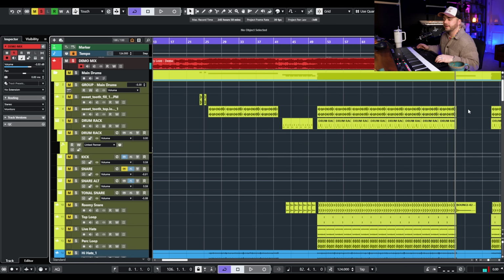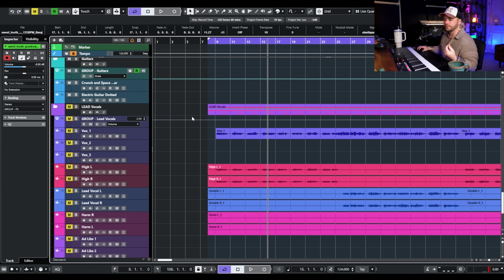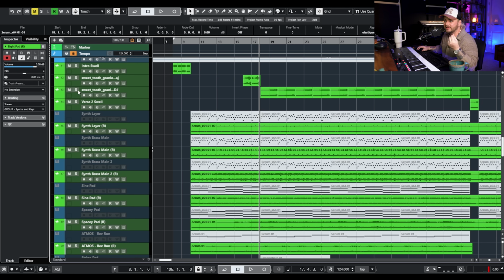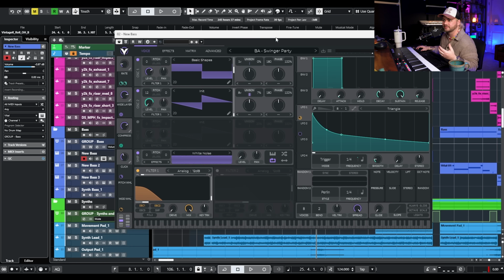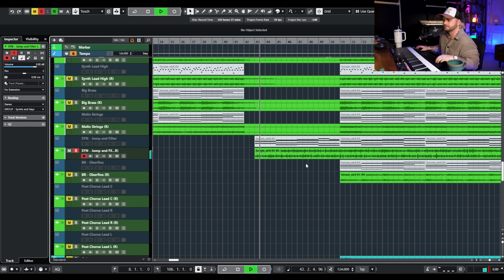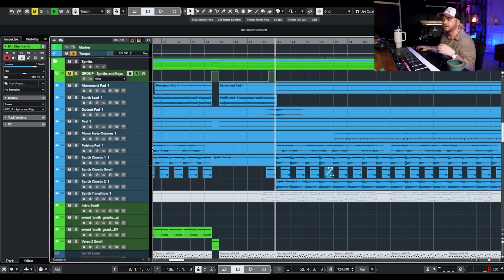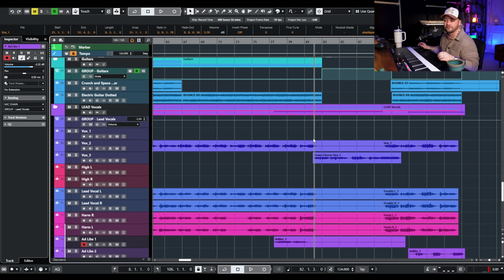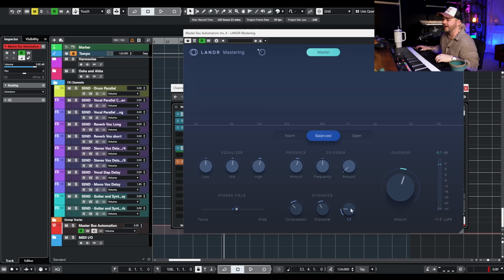How To Make A Pop Song Like LANY, Fly By Midnight, Jake Scott, Landon Austin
In this video, Austin breaks down the production of Landon Austin's new single, Never Lose My Love. This production pulls inspiration from indie pop acts such as LANY, Jake Scott, and Fly By Midnight.

MIDI Keyboard: M-Audio Code 61 (Discontinued)

Lens: Sony 24-70mm f2.4

Timestamps:
Intro 0:00
Showing Landon's Original Demo 1:00
Building Synth Layers 2:40
Verse Vocal Production 6:00
Vocal Mixing 6:25
Harmony Trick For LANY Vibes 7:56
Manual Vocal Delay Throws 8:20
Building The Production Through The Verse 8:50
Drum Fill Inspired By Fly By Midnight 10:27
Sweeps, Swells, And FX 11:11
Chorus Production 11:30
Vocal Production For The Chorus 14:05
Verse 2 Drums 15:37
Adding Bass and Extra Synths To Verse 2 16:15
Slapback Vocal FX 17:19
Chorus 2 Drum Arrangement 18:40
Bass and Synths For Chorus 2 19:45
Adding In Guitars 20:56
Chorus 2 Vocal Production 22:04
Post Chorus Production 22:55
Drop Chorus / Final Chorus Production 24:25
Demo Vs. Final Production Example
Mix Bus / Master Chain 27:28
Outro 28:48